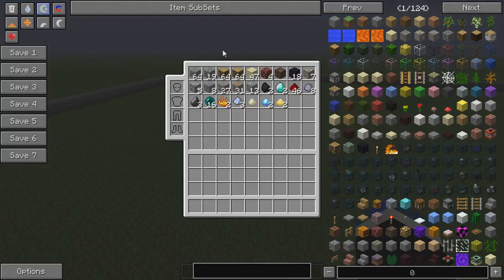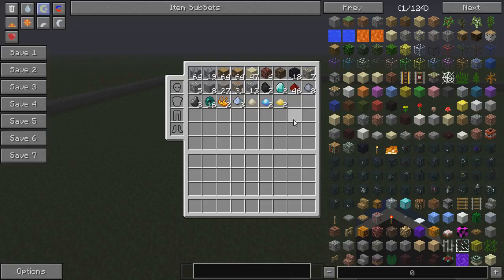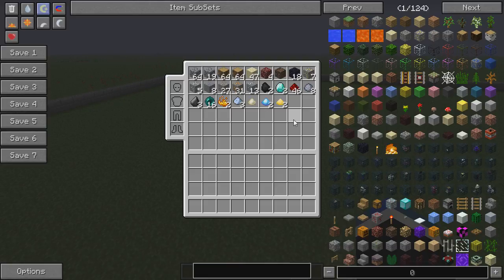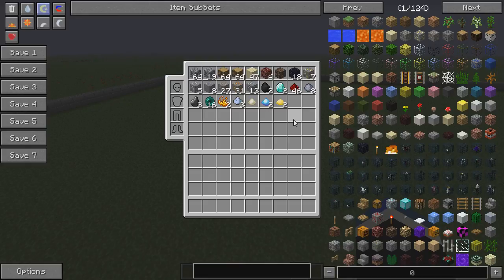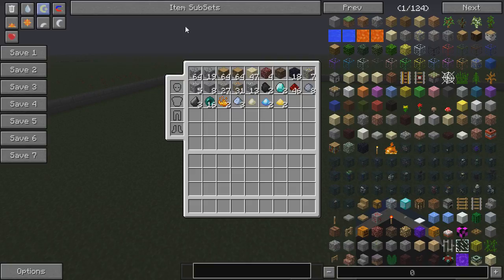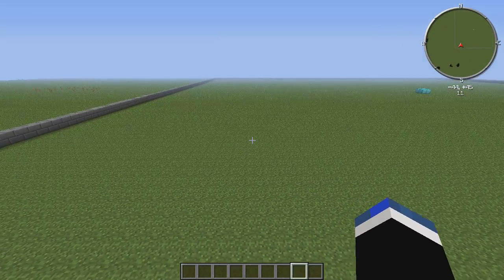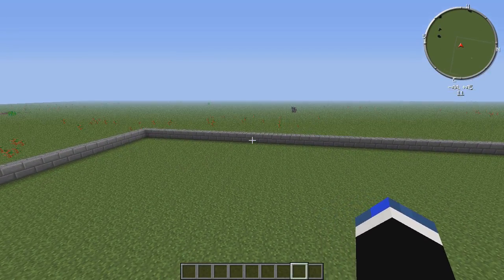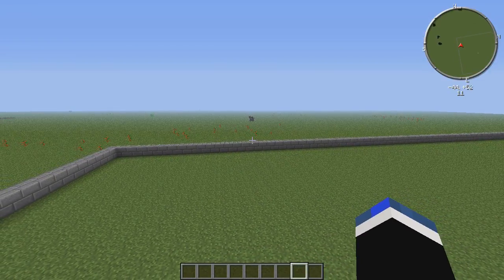Updates and Stuff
Just a quick status update.